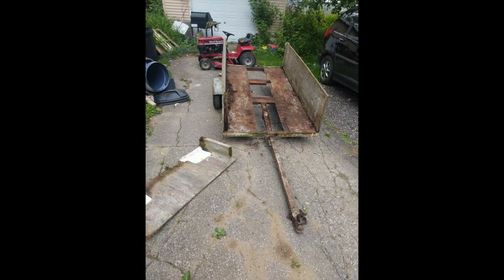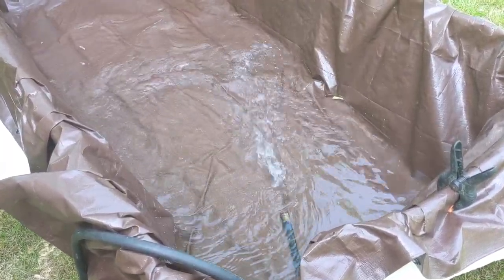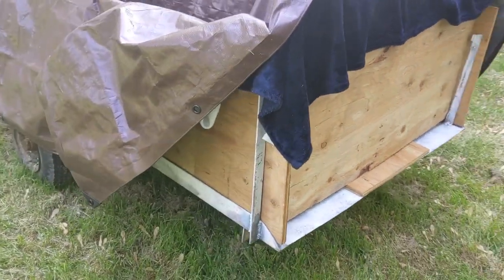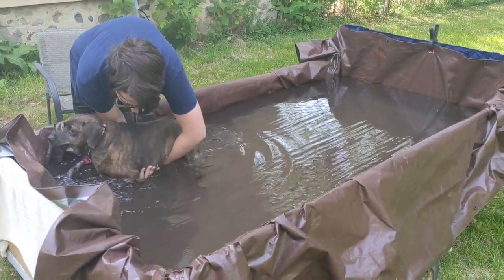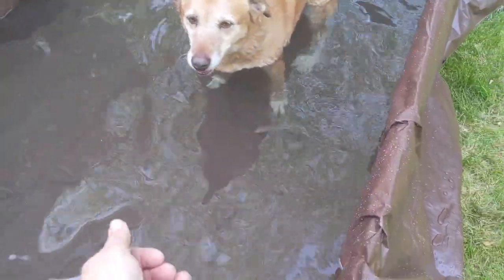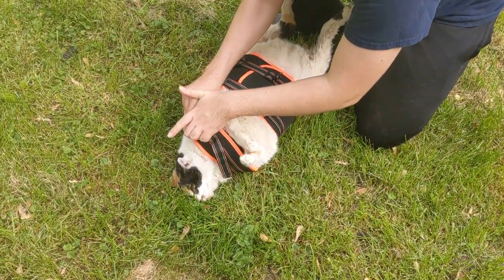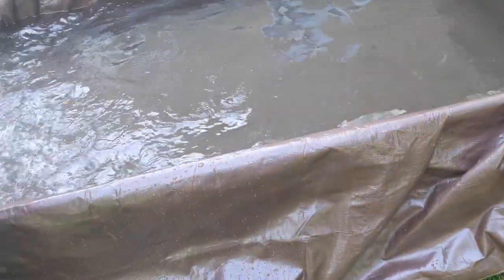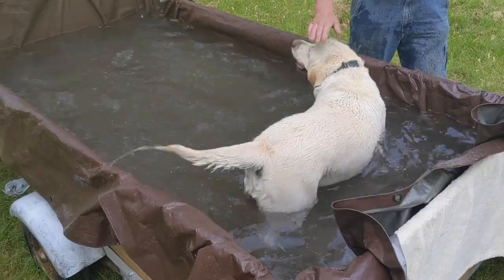Project Princess the Mobile Pool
My family decided that we needed to get our older cat some way to exercise without hurting her hips.  While we could not find a pool the right size, a neighbor had a trailer that was perfect.
So, over the past week my son and I rebuilt a trailer with eyes on making it a pool for the pets.
This was the first day test.